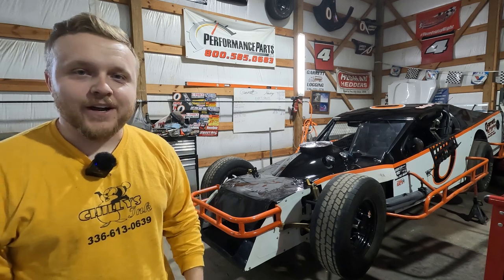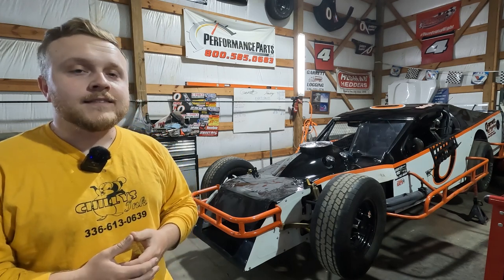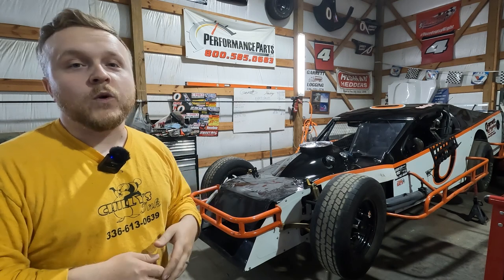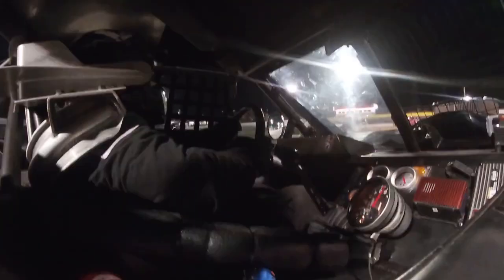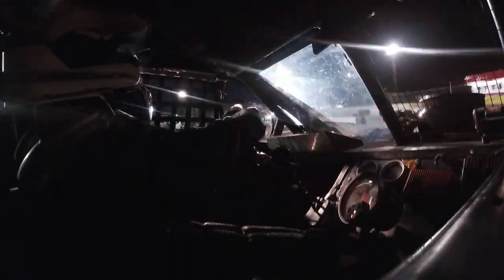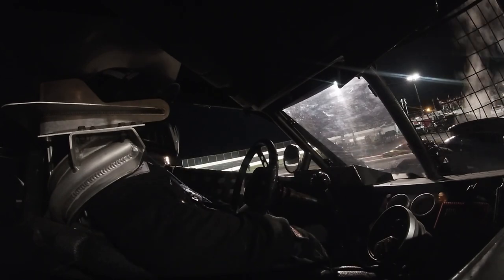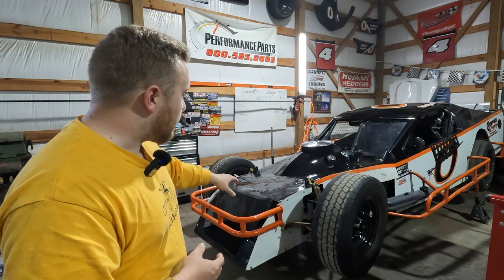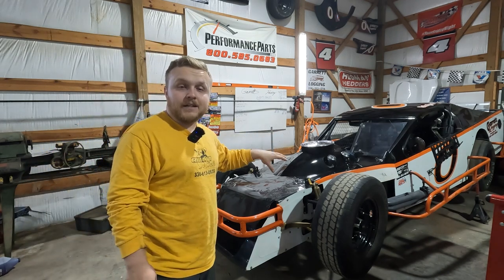NASCAR Modified CRASH!? How to Repair and Get Back Racing!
Race, Crash, Repair, Repeat!  Come along and join our racing team for a recap of one of the races from last season at ACE Speedway!  Unfortunately we got caught up in a wreck racing for 3rd that ended our night early.  I show you what it took to fix the car (including costs) and to get back out for the next race where we qualified 2nd!  More videos of on the track action to come, I hope you enjoy!

Support our race team with an official Garrett Racing Team t-shirt!